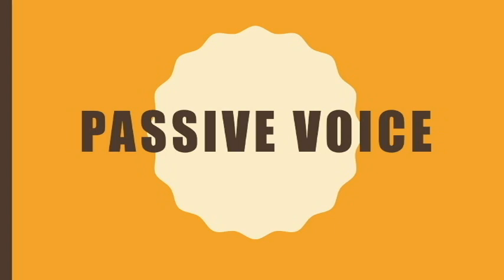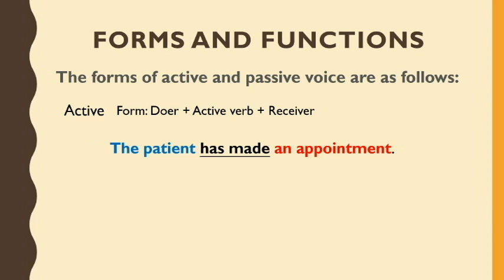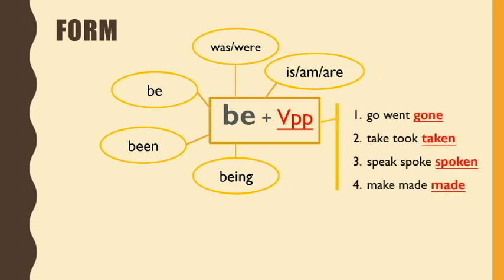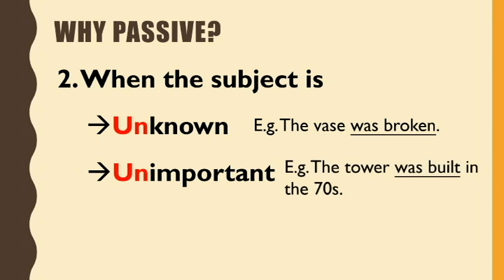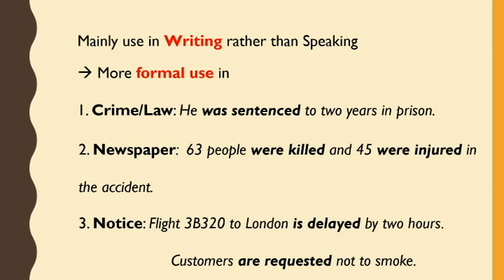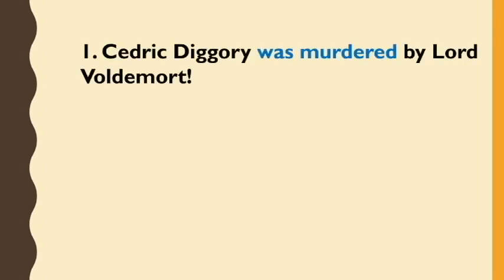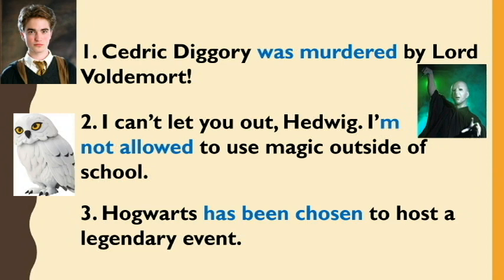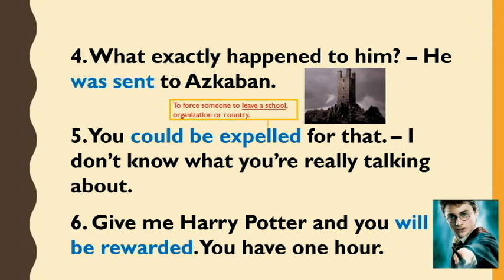Passive Voice [Part 1] Forms and functions